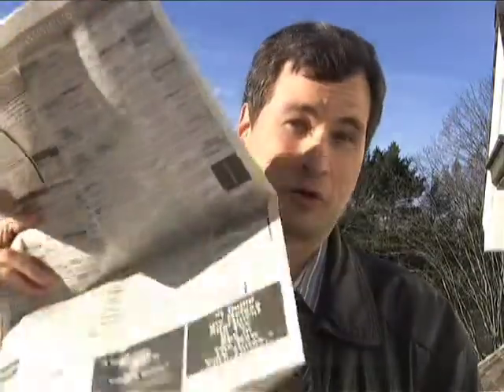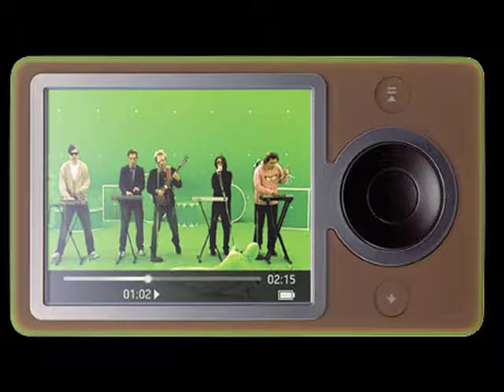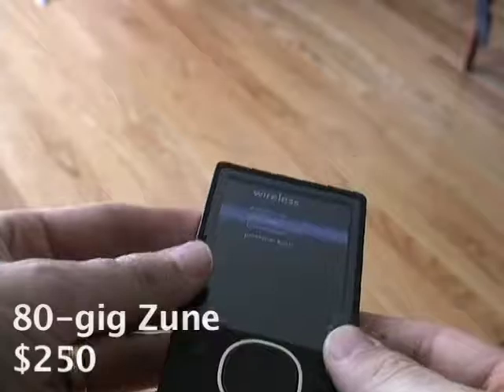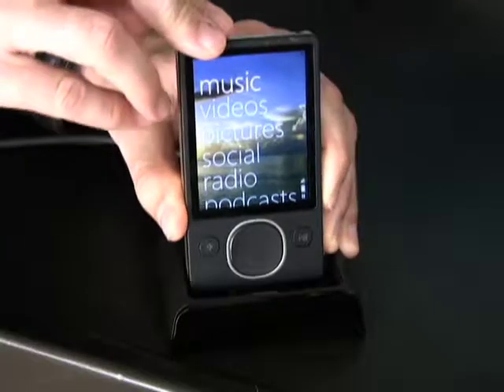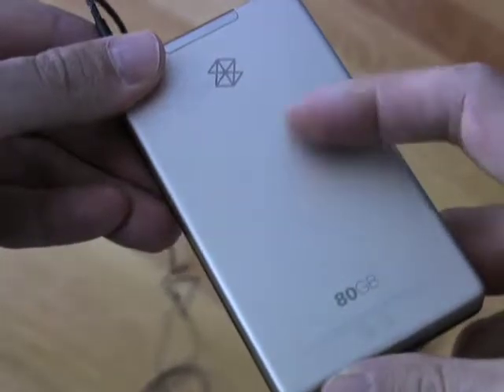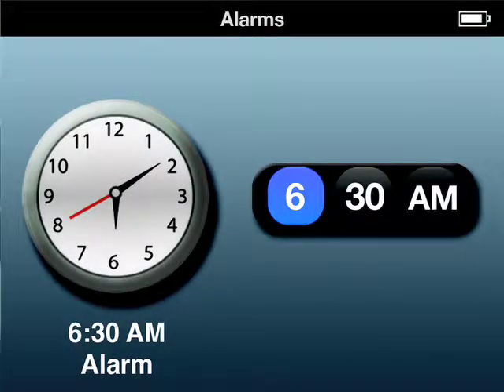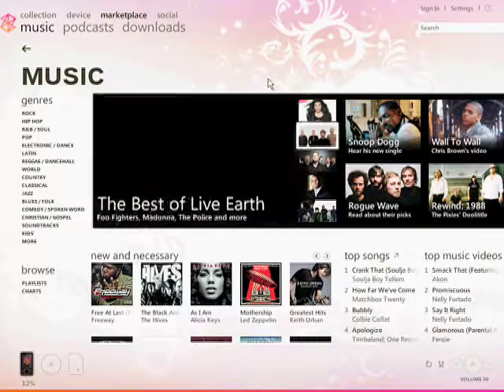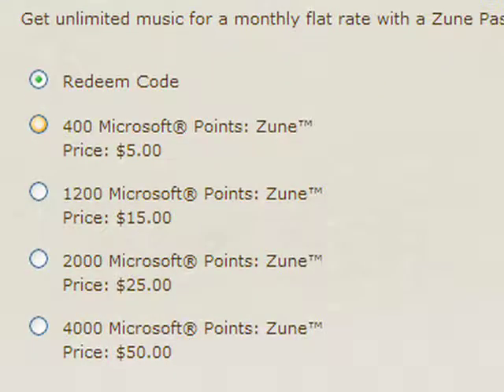David Pogue reviews the 2007 Zune (NY Times/CBNC)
David Pogue reviews the updated 2007 Microsoft Zune music players (NY Times/CNBC)